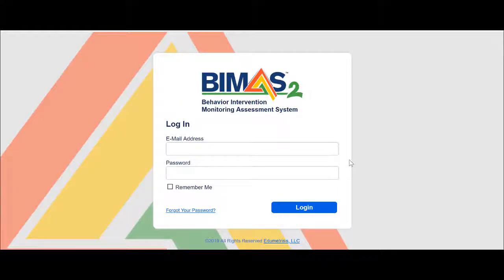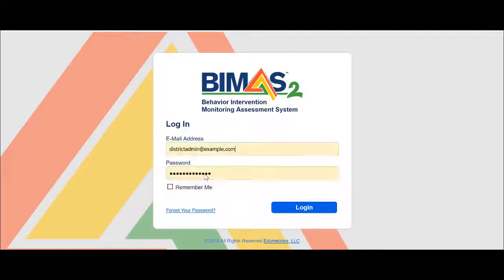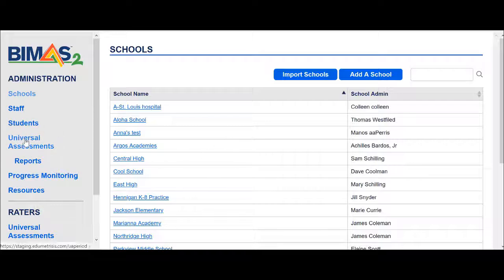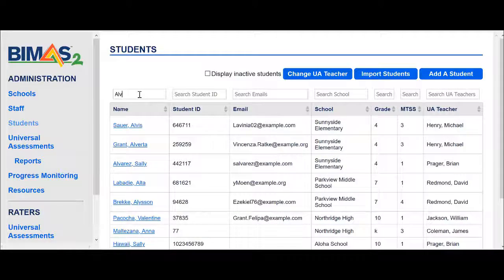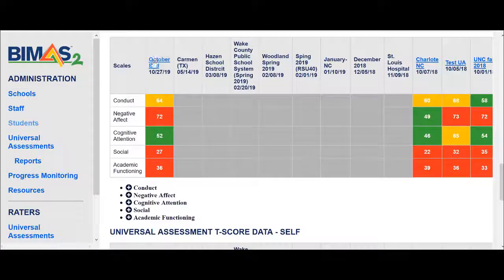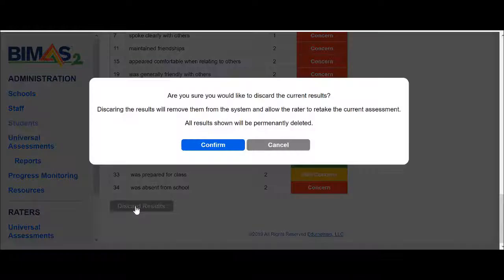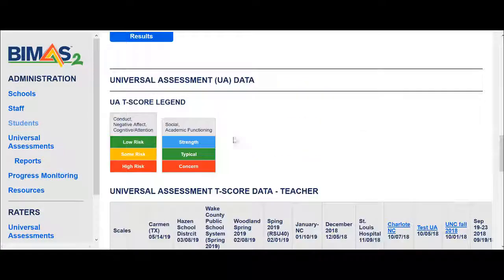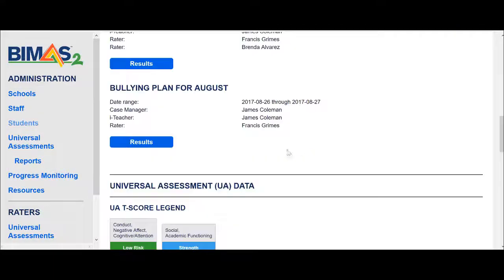Deleting a BIMAS-2 student record during a UA period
Describes how to reset a rating completed for a student during a universal screening period.